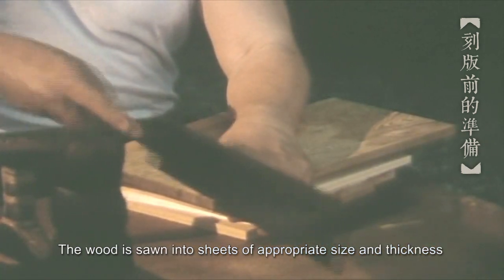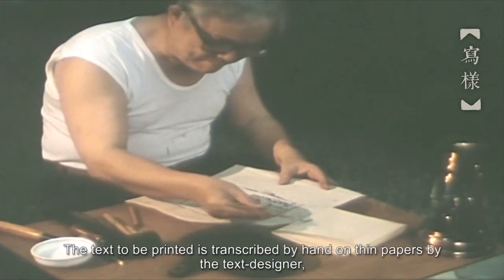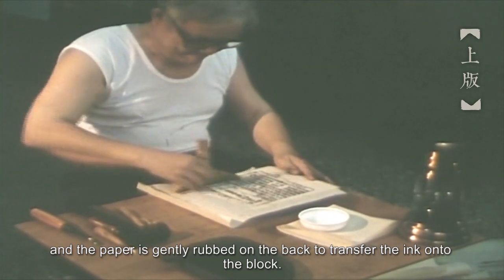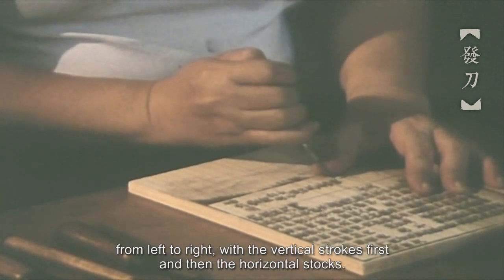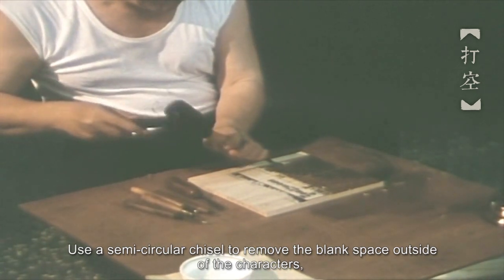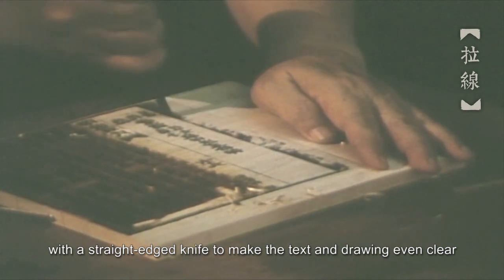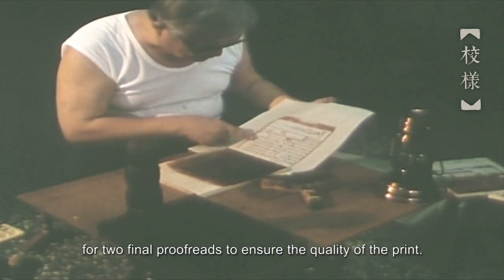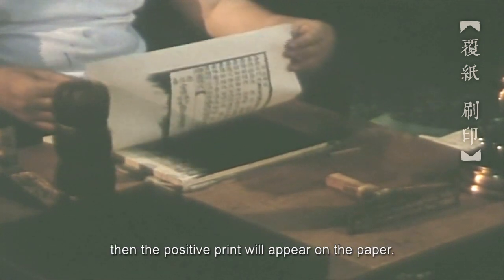The carving and printing of woodblock printing(雕版印刷的刻與印 英語版)